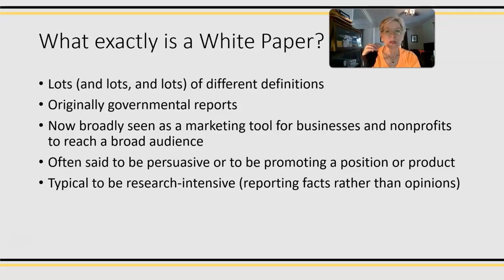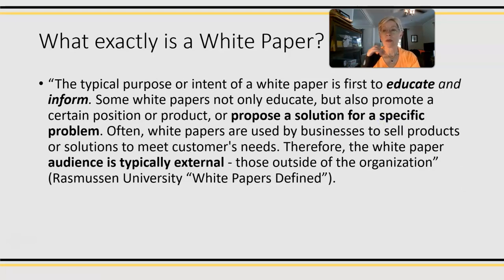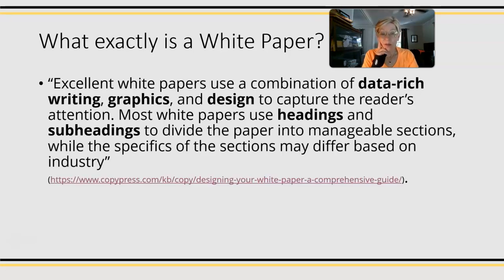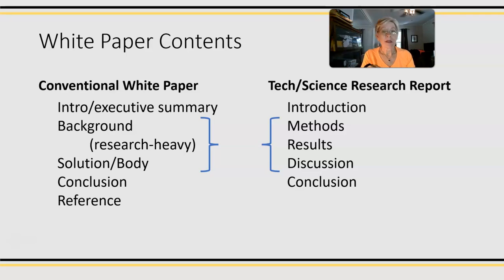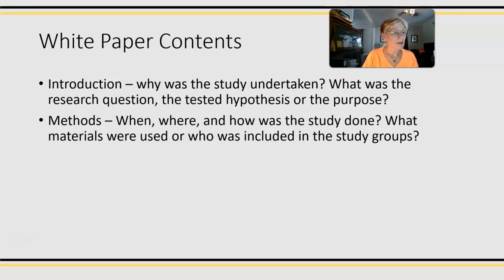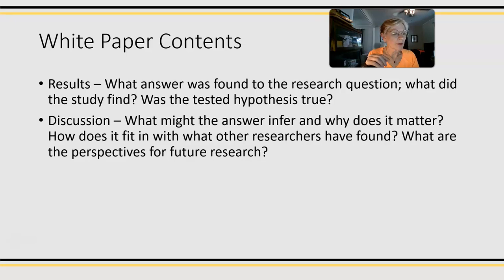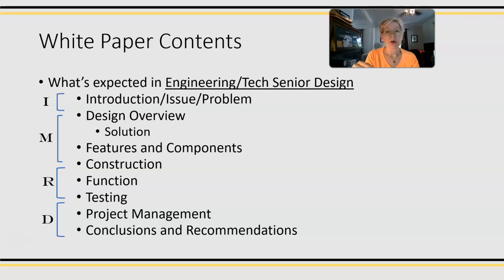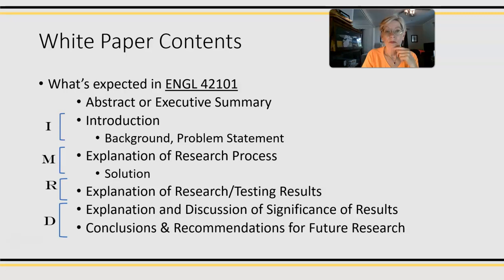ENGL 42101 White Paper Video 2 IMRAD